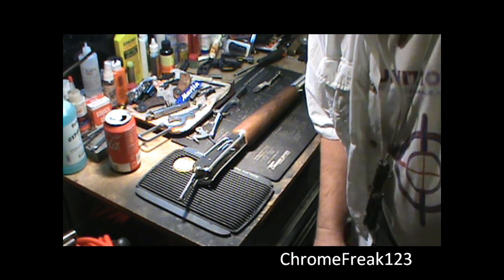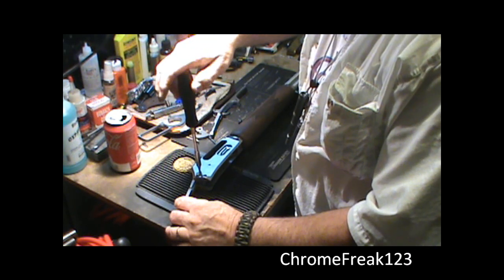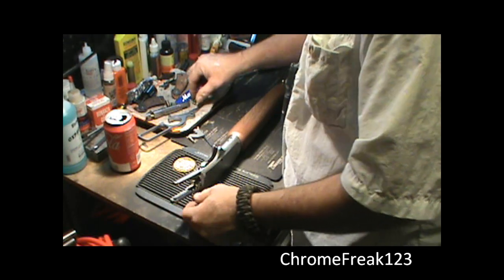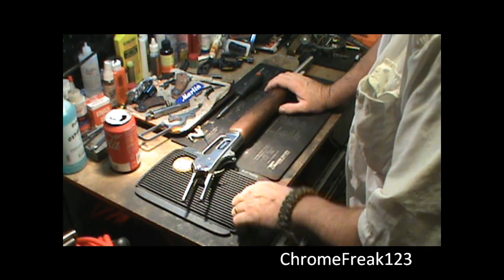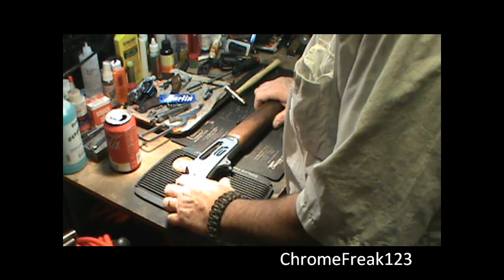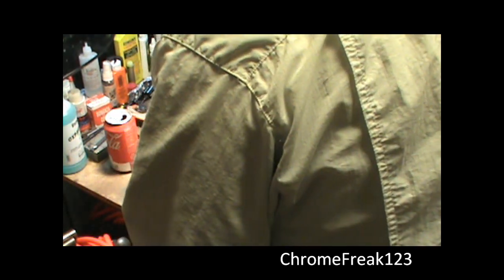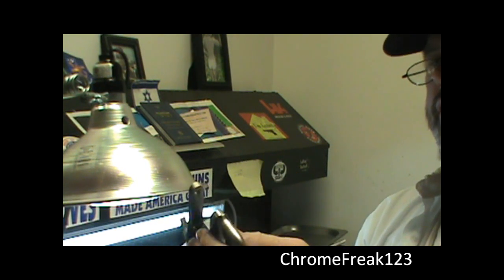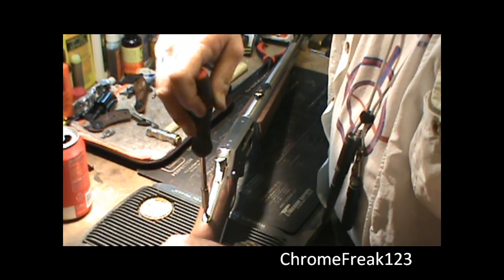Marlin 1895 Re-Assembly !!!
This is the follow up video for the detailed disassembly of the Marlin 1895. It is a beautiful lever action rifle that I highly recommend. I am sorry about having to edit a few spots in the video but when the shop gets busy, I have to stop and go out to help customers, which I also enjoy bigtime.
 I will do a ton of disassembly videos and also gunsmith videos now that I am motivated again, lol. Sometimes you just need to walk away from youtube for awhile or at least take a break from making videos. I will always be there to answer comments or PM's.
If you need any gunsmith work done, please use the same contacts.